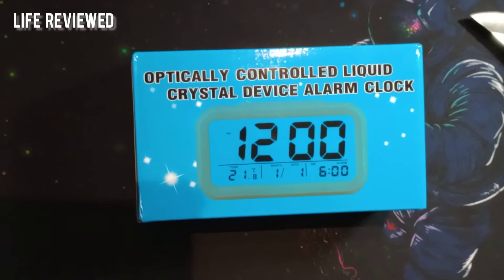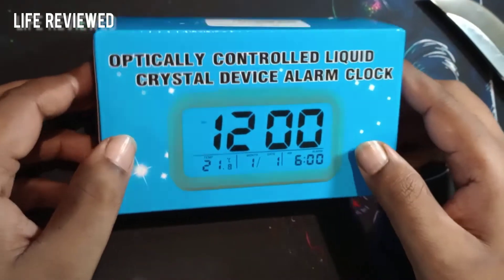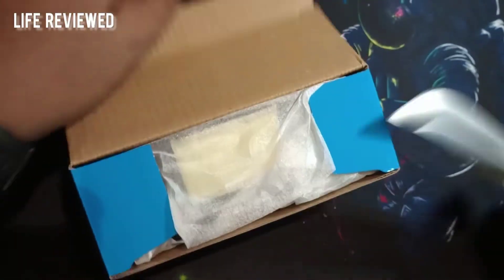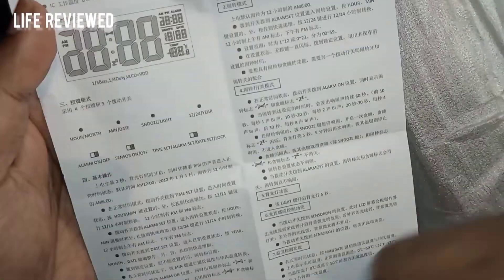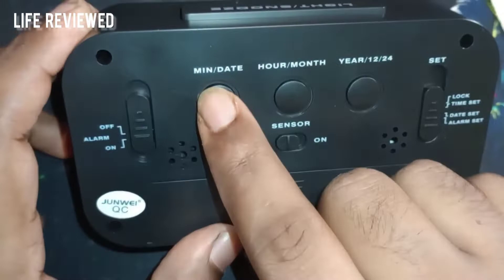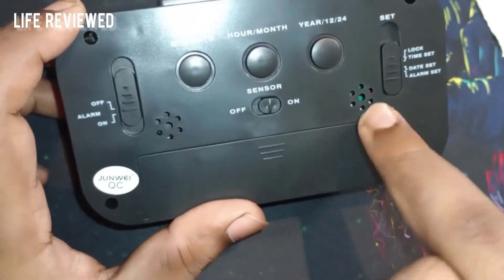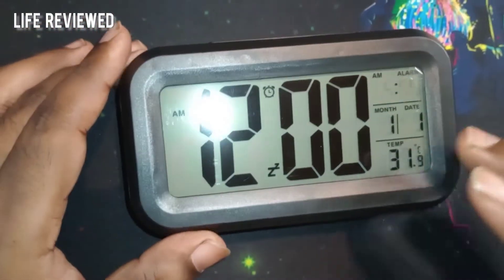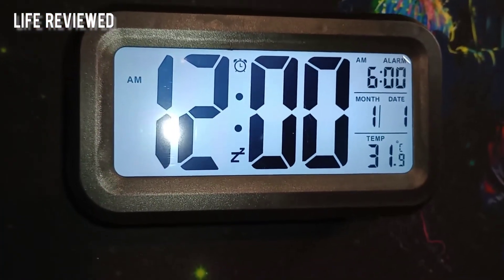Digital Table Clock With Alarm, Date, Time, Temperature & Night Light Sensor | Unboxing & Overview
CBK Digital Alarm Clock Table Office Clock with Date Time Temperature Night Light Sensor

Product Details:
Intelligent Control: Alarm Clock once the setting is complete, Control your alarm clock with just one button at the top.
The usual press open high brightness backlight, Alarm at the Open snooze function. The operation is simple, Used 3xAAA battery (Not Included).
Clear display The alarm clock has a super large digital display with bold fonts. It is easy to read and gives you a comfortable visual experience.
Easy operation The clock has multiple easily accessible buttons at the back. You can easily set the date, time, and alarm mode by using the buttons
The snooze/backlight button is situated at the top for quick access. Progressive sound The sound of the alarm increases progressively and the frequency becomes faster with time
Combines of clock, alarm clock, thermometer, calendar; complete functions, stylish appearance, very suitable for bedrooms, living rooms, offices and other places. It is the best holiday gift for children, lovers, parents, friends, colleagues.
Color of clock may vary as per availability. It can be black or White but both colors are awesome for decoration purpose.
Simple and Friendly Design: Alarm Clock Super Large Digital display, bold fonts, easy to read, make the room tasteful, and give you a visual experience. More clearly know the current time and environmental temperature, easy to arrange the time.
Must wake you up: Alarm Clock sound grew from small to large, gets progressively louder, until you close, design the snooze function, even turn off the alarm clock will alarm after 5 minutes, suitable for heavy sleepers or seniors